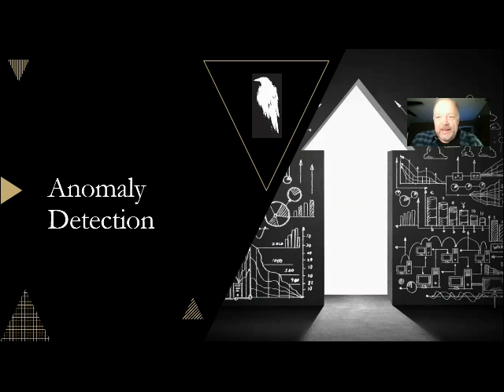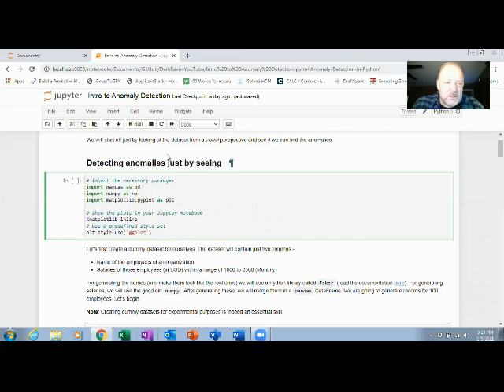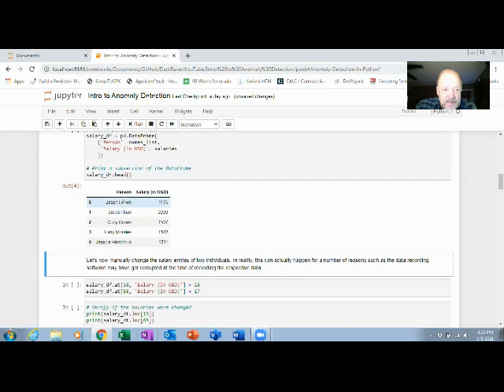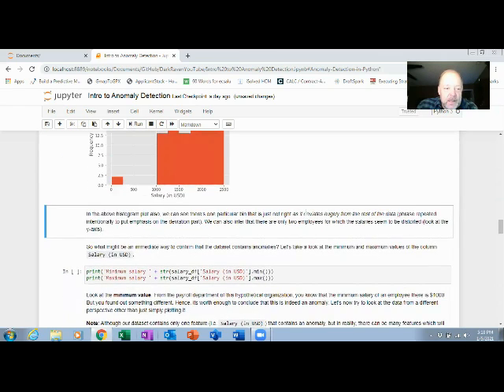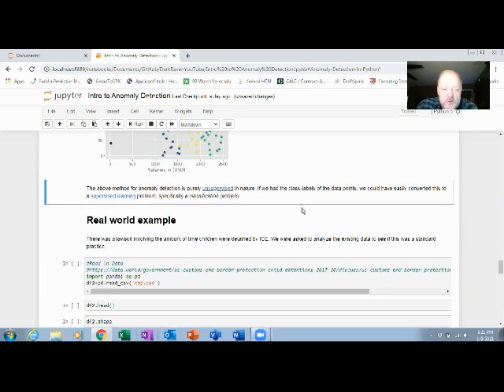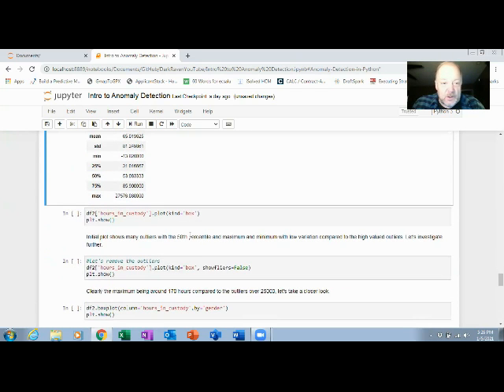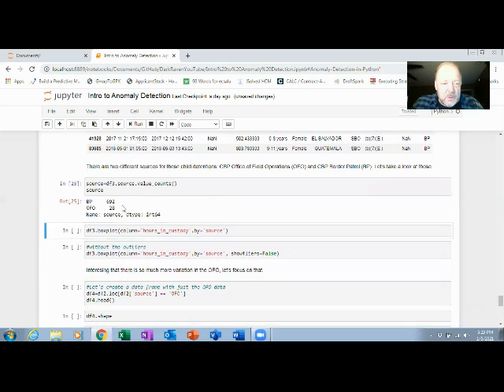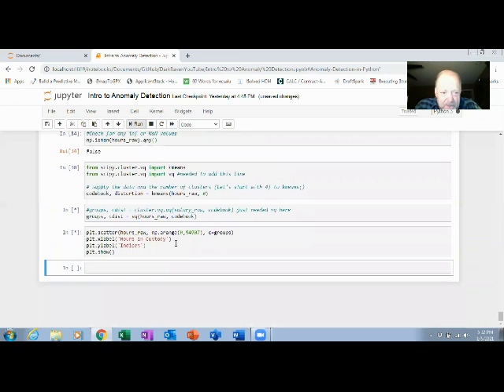Anomaly Detection in Python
Today, we study anomalies in both artificial and real data sets and tools to detect them.